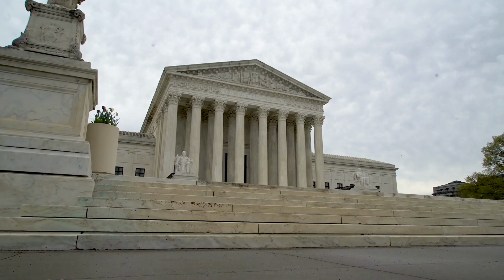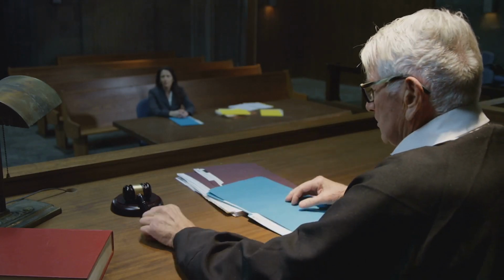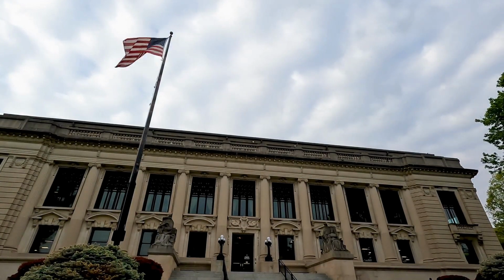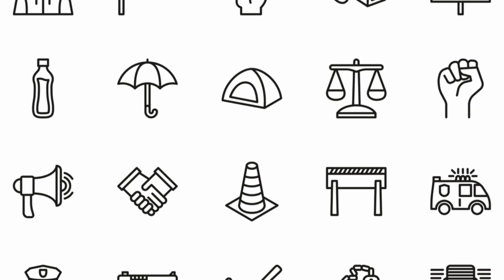Judicial Review: Guardians of the Constitution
Discover the essential role of **Judicial Review** in upholding democracy in our latest video, "Judicial Review: Guardians of the Constitution." This engaging 5-minute overview explores how courts ensure that legislative acts, executive actions, and administrative decisions align with constitutional principles, safeguarding individual rights and maintaining the balance of power among government branches.

We dive into landmark cases like **Brown v. Board of Education** and the **Kesavananda Bharati Case**, illustrating how judicial review protects fundamental rights and prevents abuses of power. Learn about the mechanisms of judicial review, including constitutional challenges and suo moto actions, while also addressing its limitations.

Join us in understanding why judicial review is vital for constitutional supremacy!

OUTLINE:
00:00:00 What is Judicial Review?
00:01:24 Protecting Our Rights
00:02:49 The Role of Judicial Review in a Democracy
00:03:31 How Courts Interpret the Constitution
00:04:26 The Limits of Judicial Review